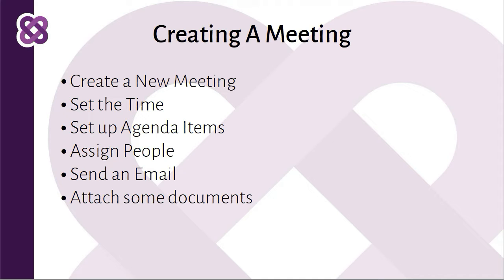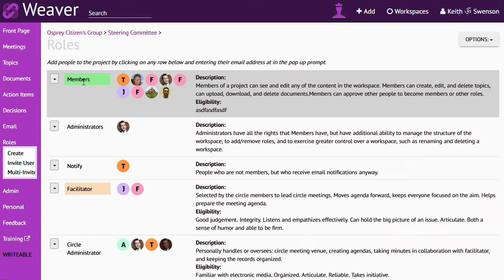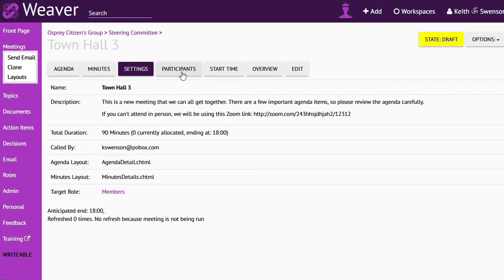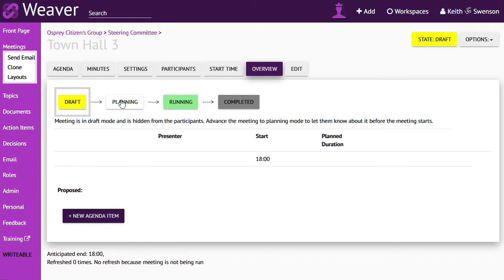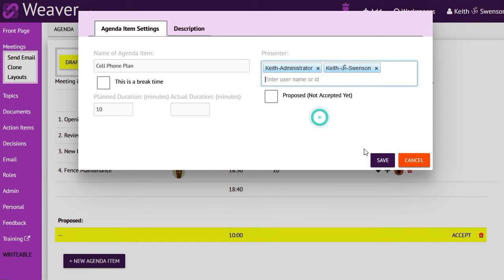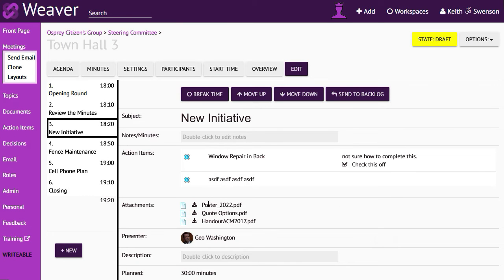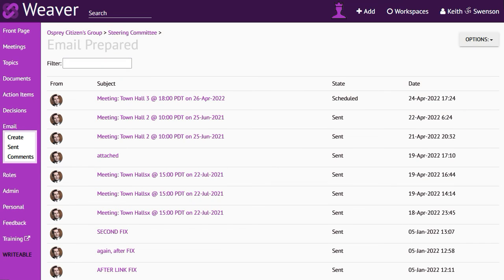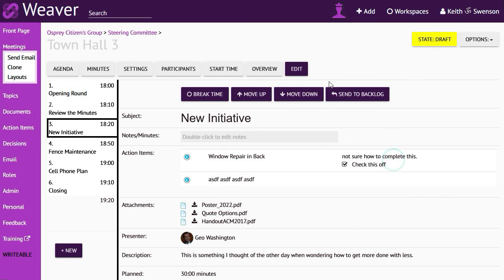Creating a Meeting In Weaver 1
This is where you start if have never set up for a meeting in Weaver, and you want to learn the basics in about 9 minutes.